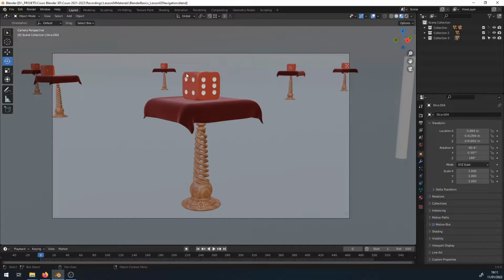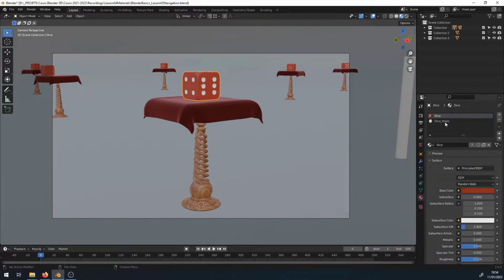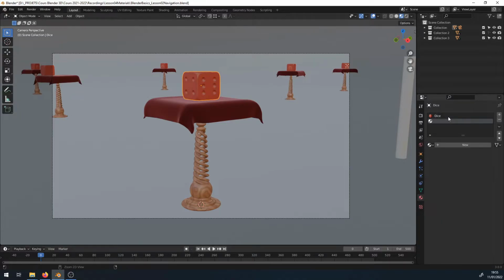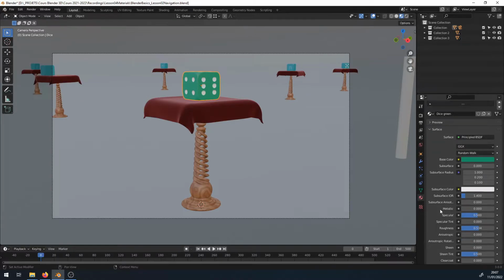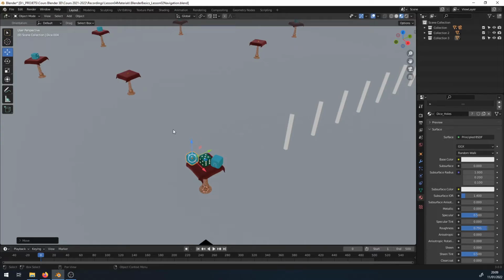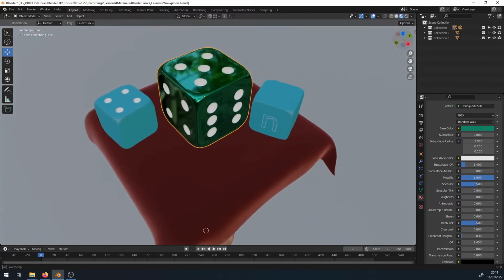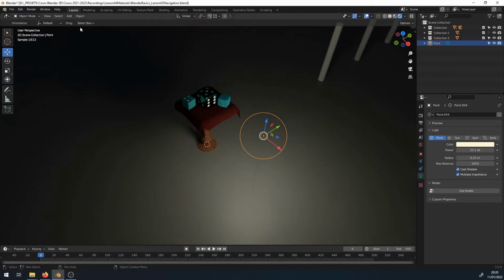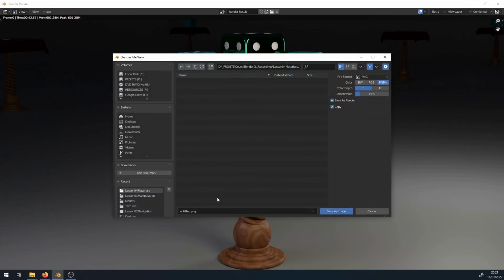Lesson04 Materials, Lights and Render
Hello all! Just in case here is the link to the file used since lesson02

In this video I'll show you how to create basic materials using the base color, the metallic and roughness values.
We will then move to adding lights and rendering our scene.

Have fun!